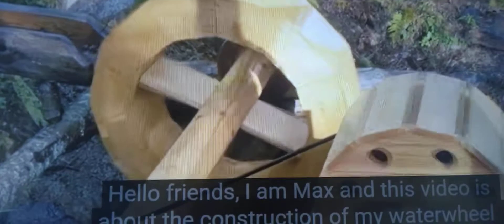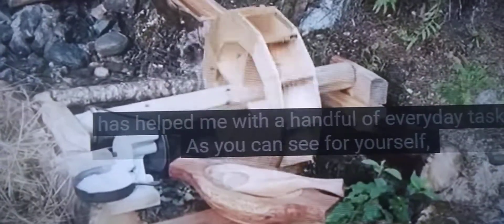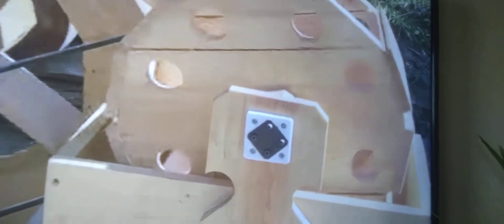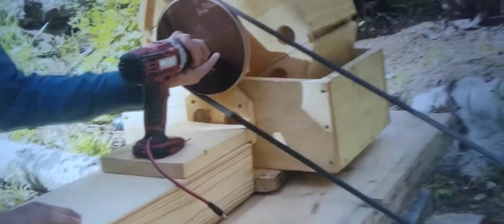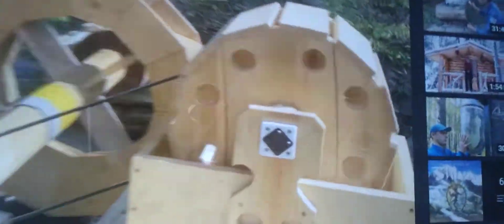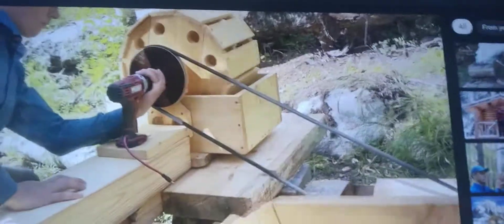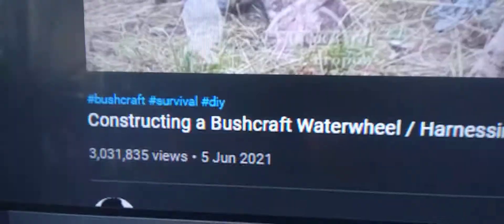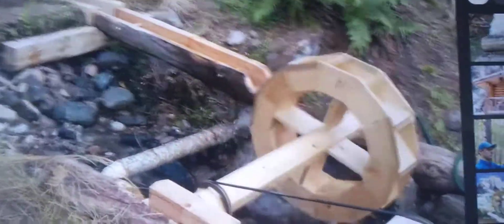SIX POINTED STAR FORMED OUT OF TWO STRAIGHT LINES WHEN SPINNING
SIX POINTED STAR PLS PLS PLS WATCH THIS TWO STRAIGHT LINES ON A WOODEN  DRUM SPINING WILL MAKE THIS THIS DOCUMENTARY HAS NOTHING TO DO WITH WHAT SEE BY ACCIDENT SO THIS IS WHAT THEY CALL FORM IN MOTION